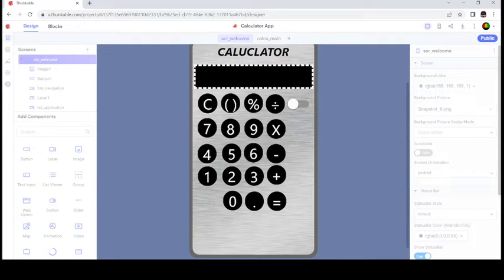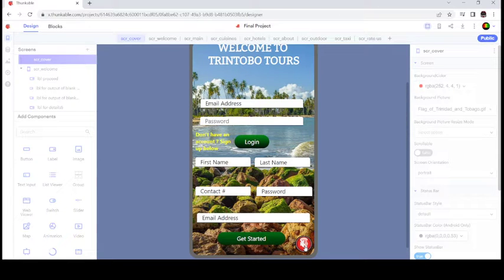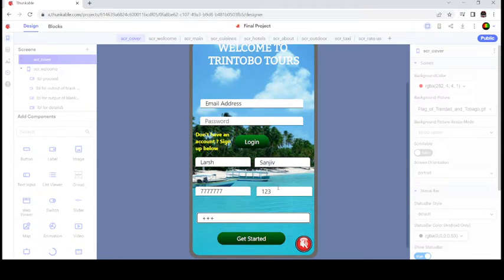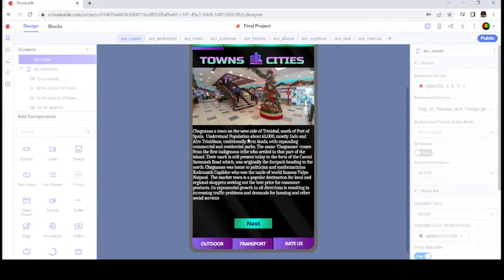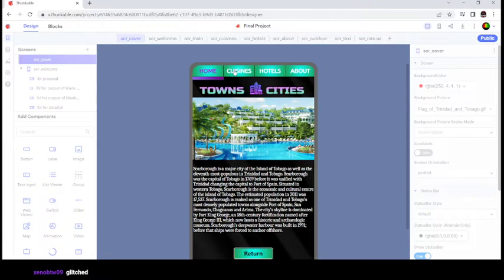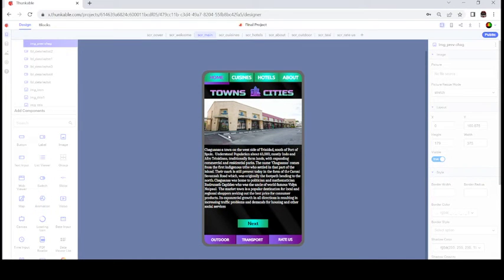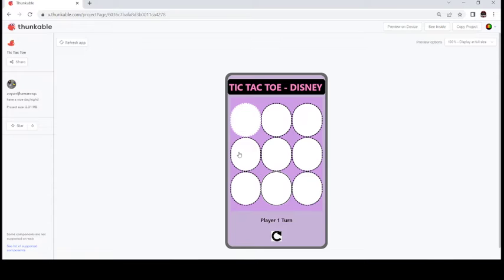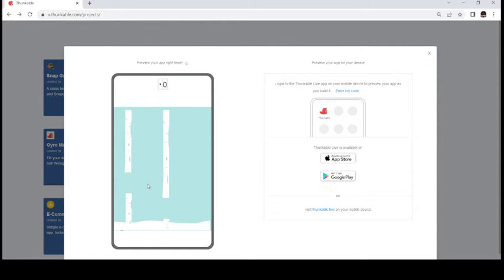Create Your Own Mobile App Free Using Thunkable |Link In Desc